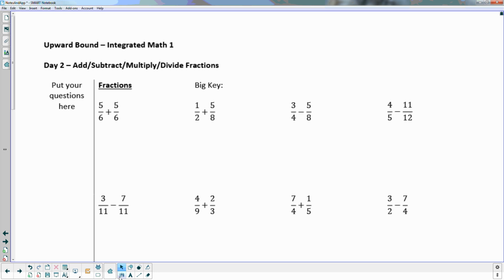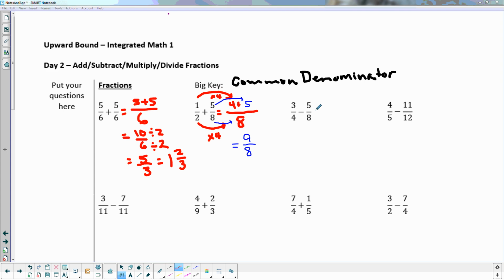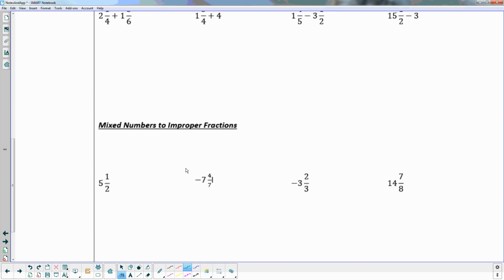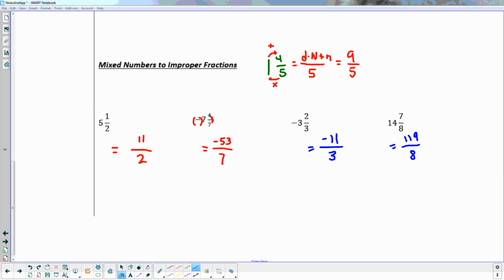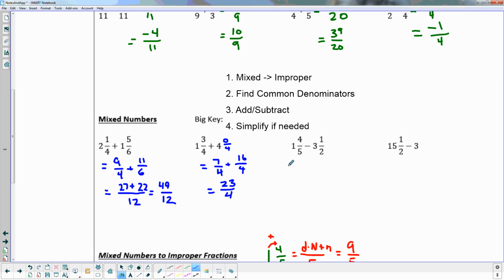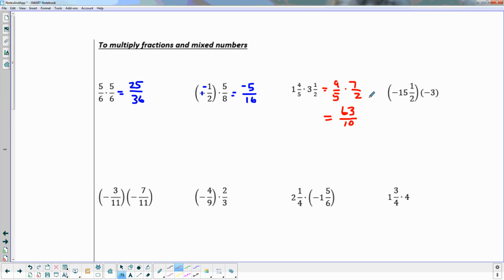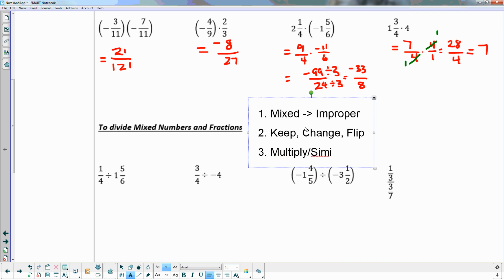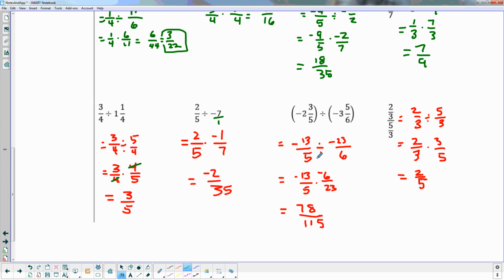Day 2 Notes - Add/Subtract/Multiply/Divide Fractions